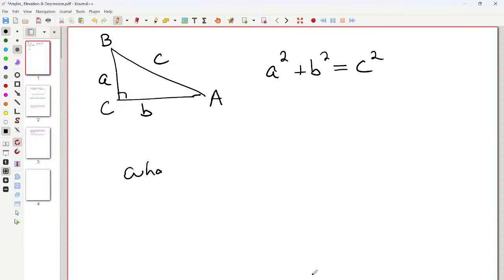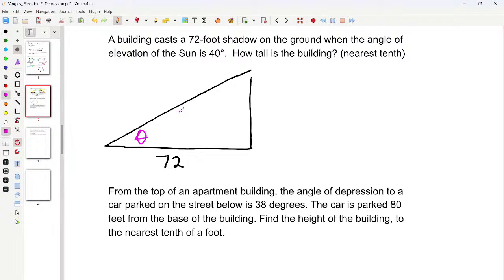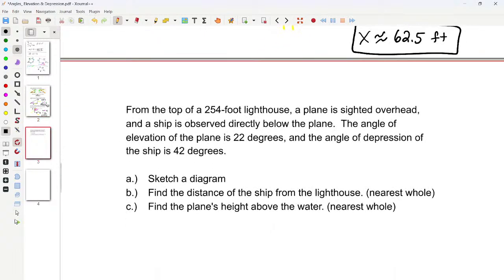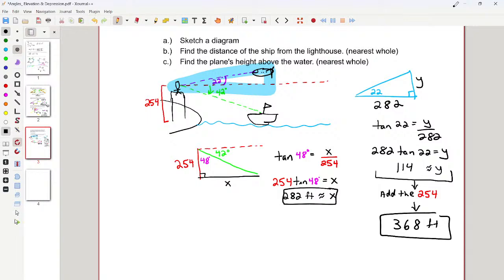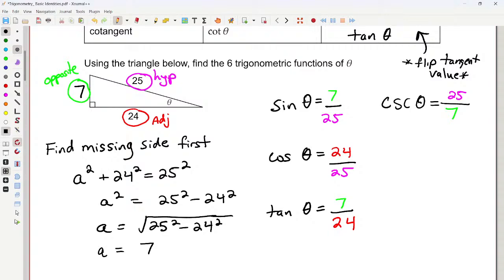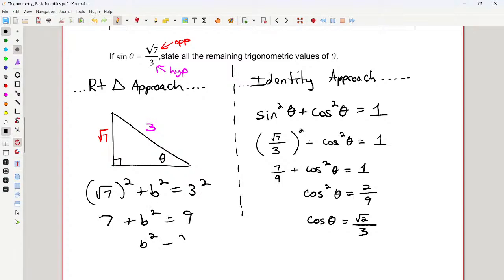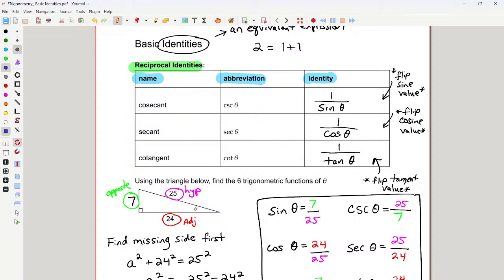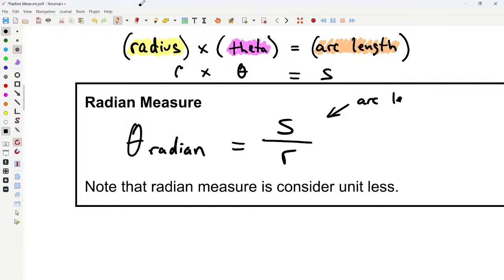Math 2103 Mar 17